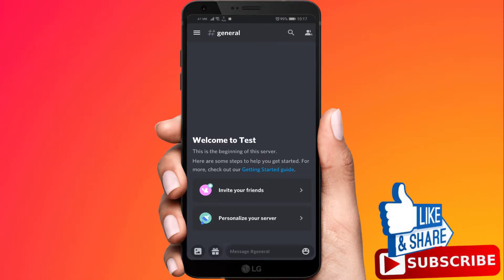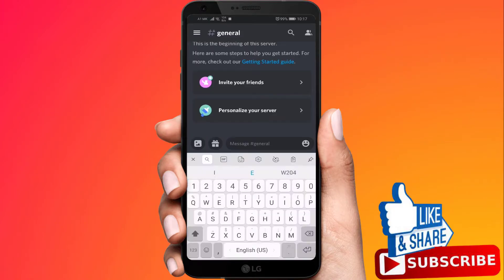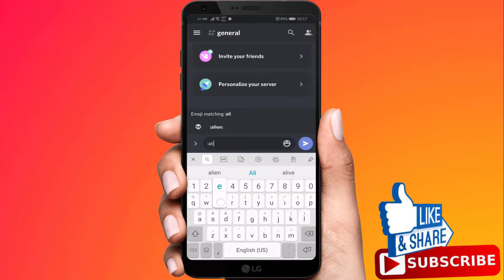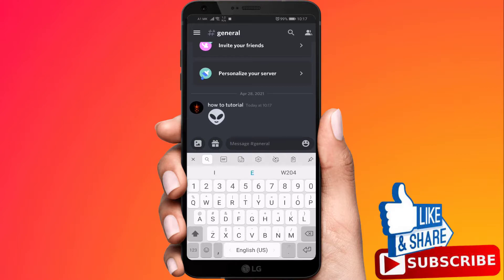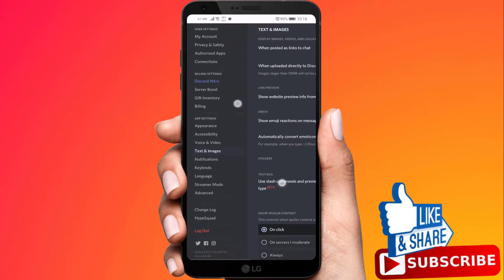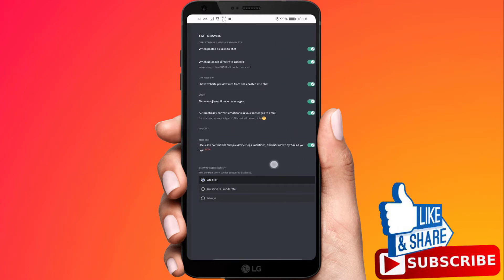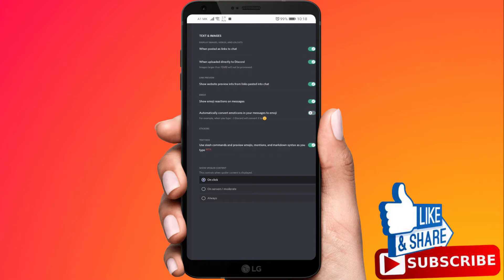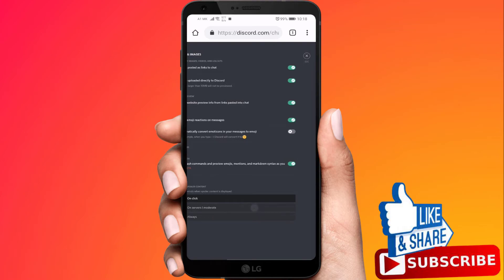How To Turn Off Auto Emojis On Discord Mobile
In this video i'm going to show you how to turn off auto emojis on discord, on an iphone or android phones.